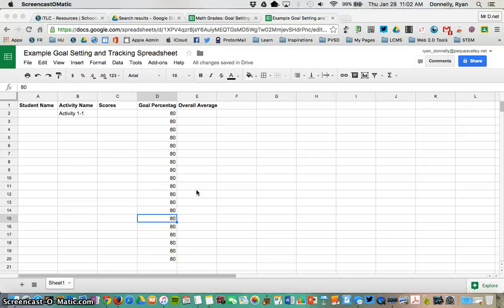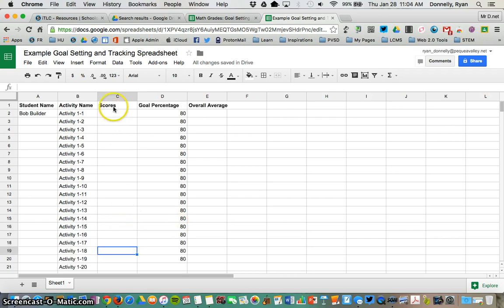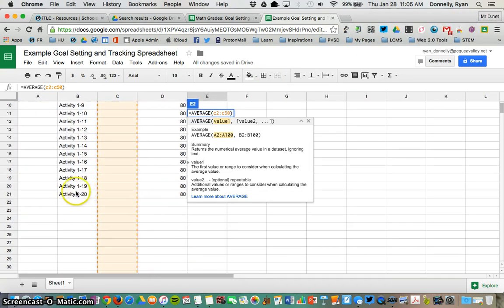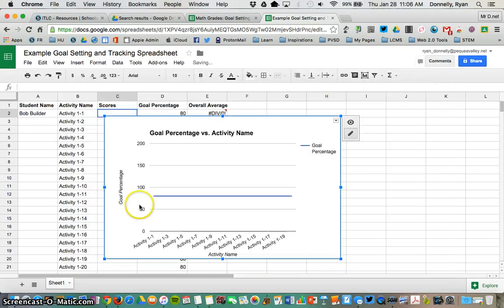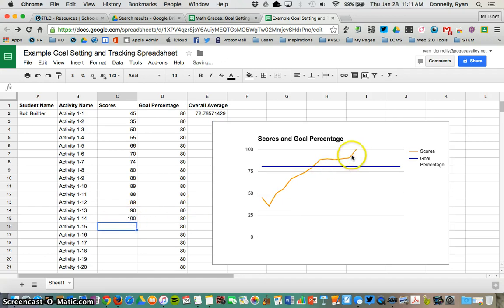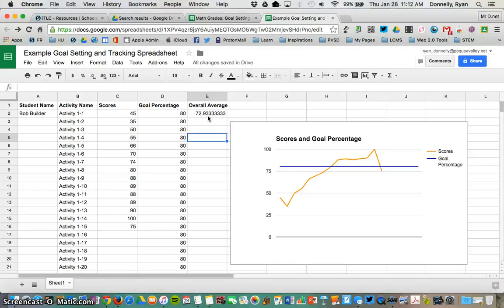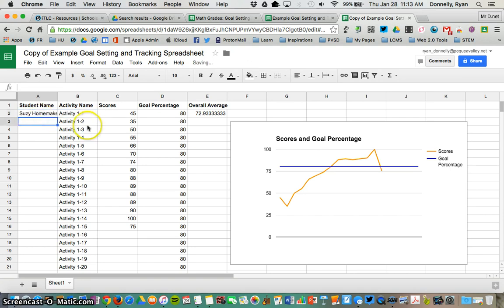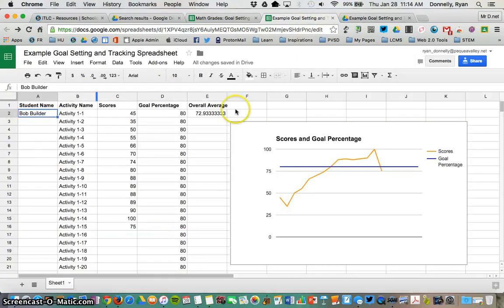Creating a Goal Setting and Tracking Spreadsheet